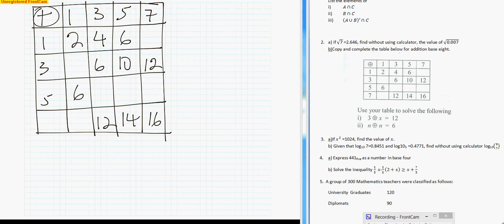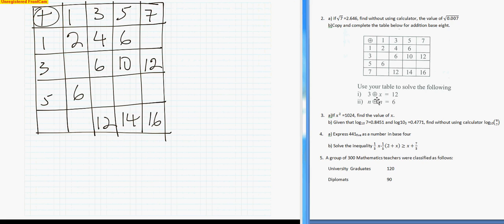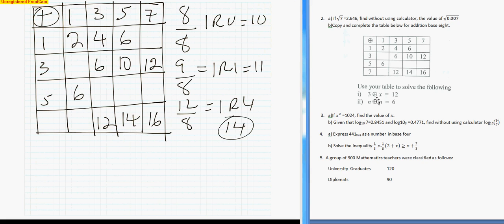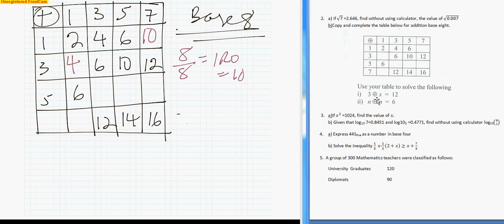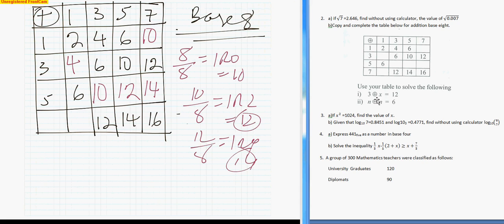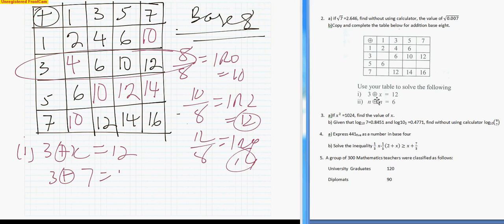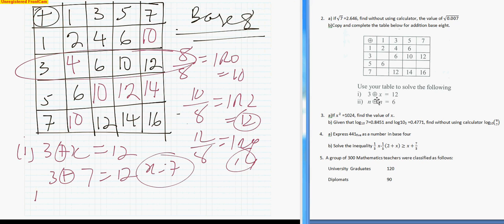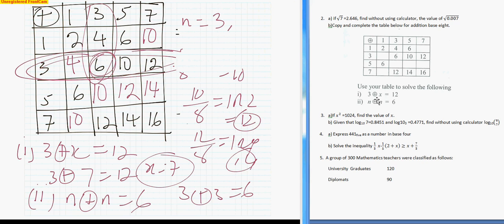JulY 2001 2b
July 2001 WASSCE Past Question 2b.